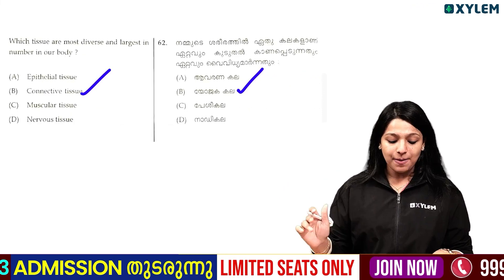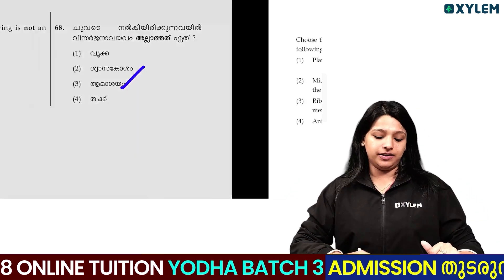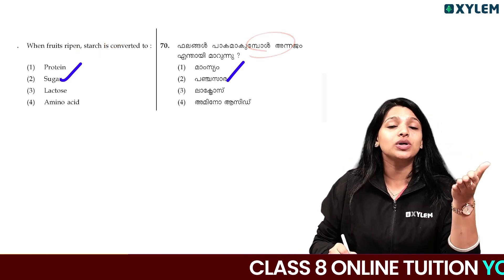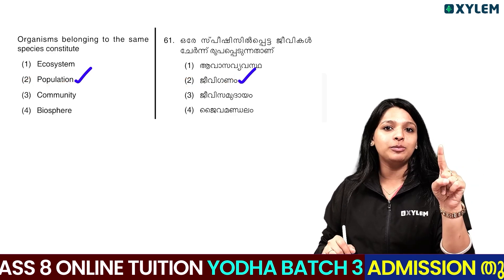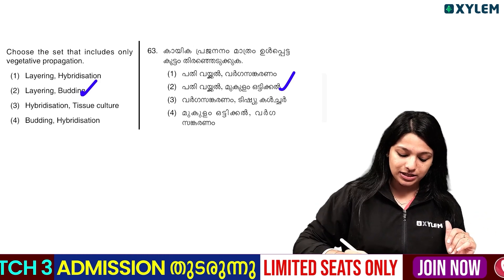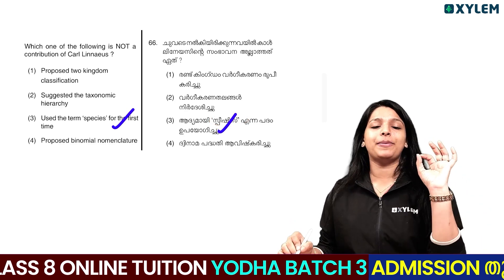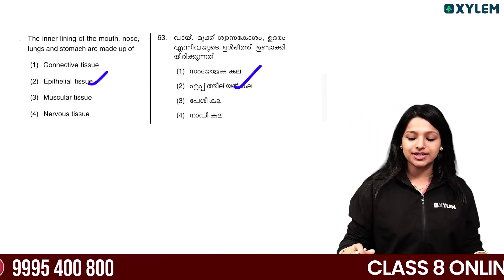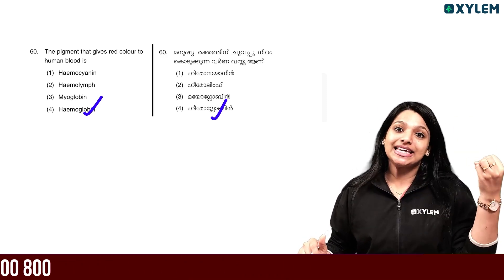Class 8 Biology - NMMS SAT / 5 മിനുട്ടിൽ 20 മാർക്ക് പക്കാ ! | Xylem Class 8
Welcome to our comprehensive Class 8 Biology session focused on Xylem, tailored specifically for NMMS SAT preparation. In this video, we delve into the essential concepts related to Xylem, an integral part of plant physiology, crucial for 8th standard students aiming for excellence in their studies. This lesson not only aligns with the NMMS 2024 syllabus but also reinforces the foundational knowledge necessary for success in Biology.
Join us as we explore the structure, function, and significance of Xylem in plants, ensuring a thorough understanding for all 8th graders. Our expert instructors will guide you through key topics, provide valuable insights, and offer tips to ace your NMMS SAT examination. Whether you're preparing for an upcoming test or seeking to enhance your knowledge, this video is an invaluable resource for all Class 8th students.